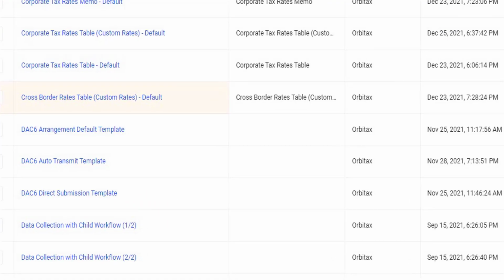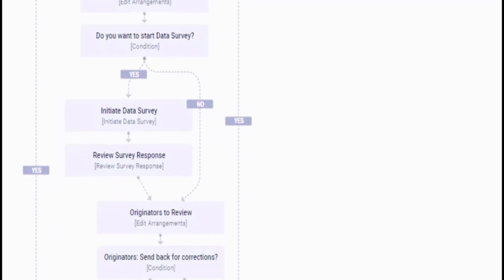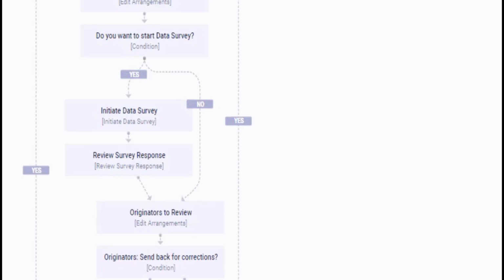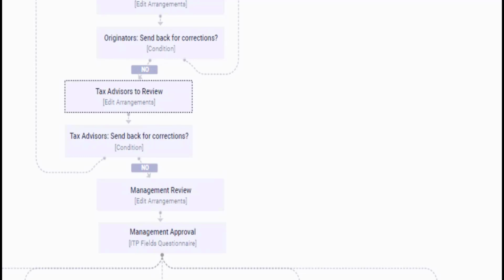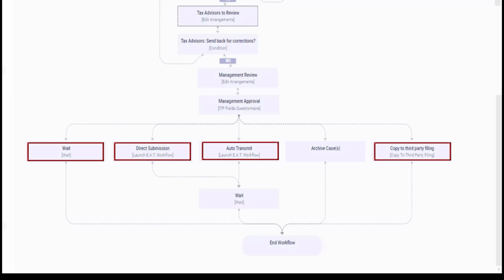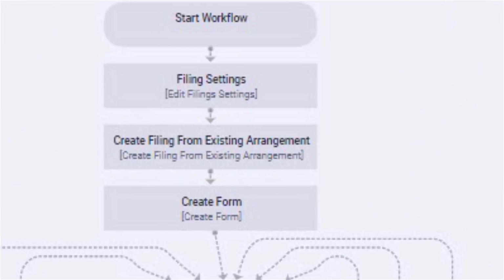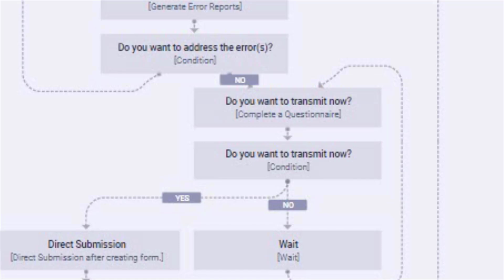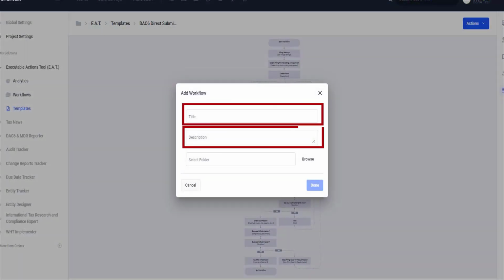DAC6 & MDR Reporter - Preparation (E.A.T.)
Learn how to prepare the DAC6 & MDR Reporter workflow for the Orbitax Executable Actions Tool (E.A.T.).

Create, share and execute custom business processes based on conditional steps and actions with the Orbitax Executable Actions Tool (E.A.T.).

Orbitax E.A.T. is a game changer for managing tax department workflows. Create your own completely custom workflows based on any recurring business process, regardless of complexity, and assign to specific stakeholders to complete by a certain date. The E.A.T. solution will automatically notify stakeholders, provide the step-by-step requirements, and monitor the progress based on due dates to ensure the workflows are completed correctly and on time.